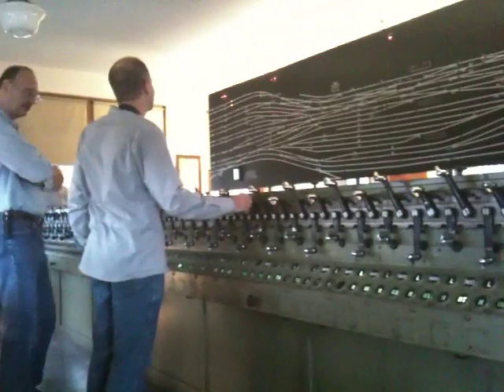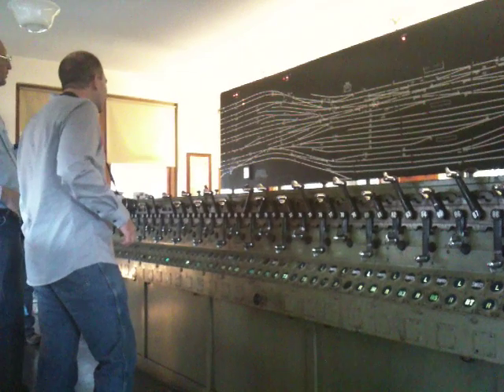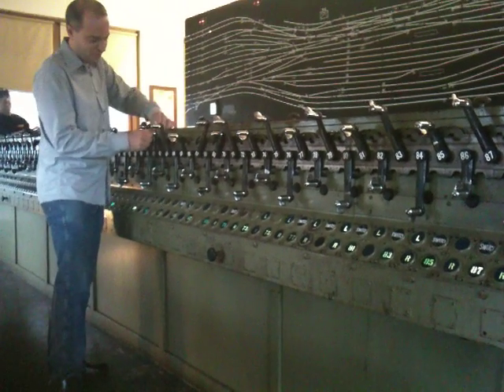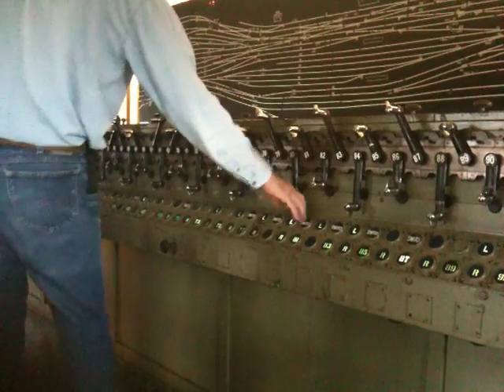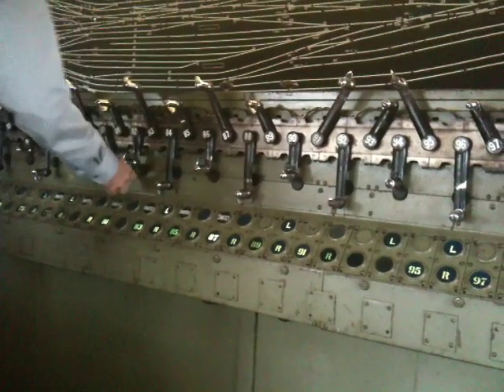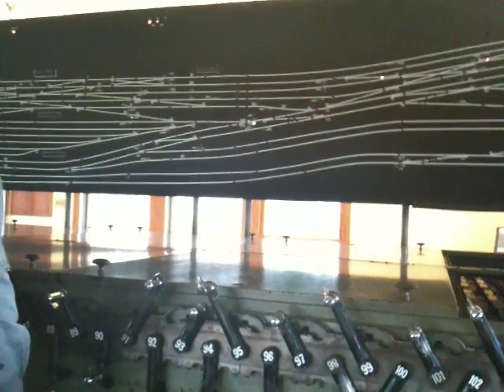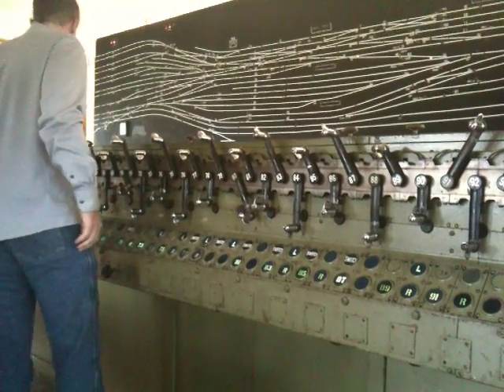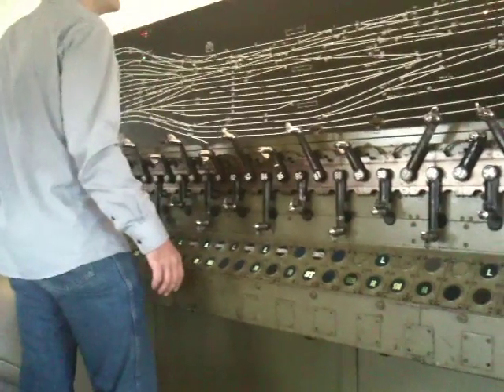Harris Tower Interlocking Machine Demonstration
Harris Tower is owned by the Harrisburg Chapter of the National Railroad Historical Society, their information can be found

The interlocking machine is a  device to run the switches and signals and prevent collisions through mechanical blocking.  The Harris Tower interlocking machine was built by Union Switch and Signal Company for the PRR in the 1920's, the machine contains 113 levers which controlled the track switches and signals for train movements in the vicinity of the State Capitol Building in Harrisburg, PA.

The Harrisburg NRHS chapter runs simulations of trains moving around on Saturdays, and invites people to help them move the virtual trains across the board to their destinations.  This video was taken of this on Saturday October 24, 2009.